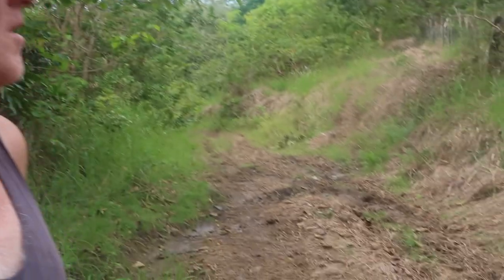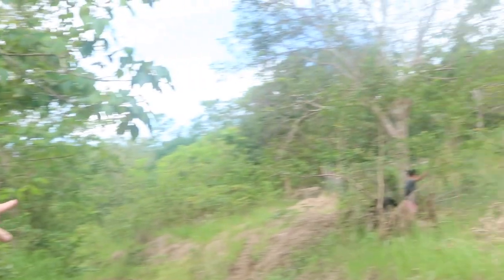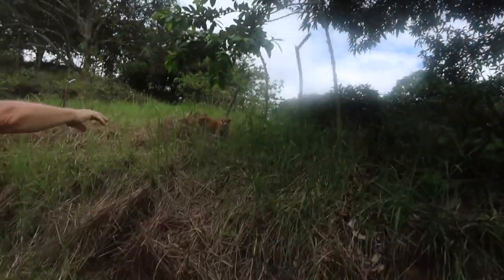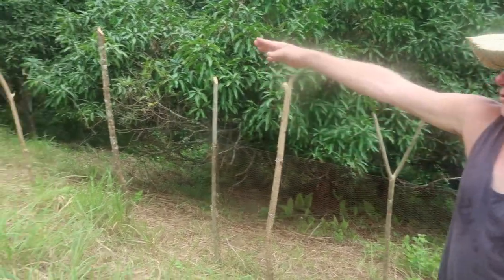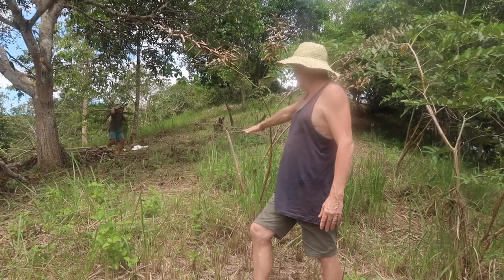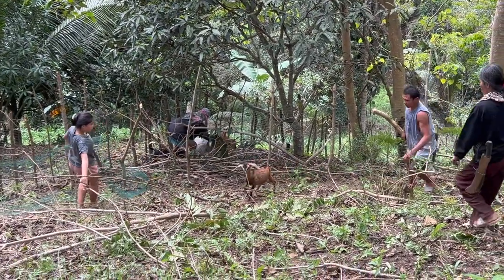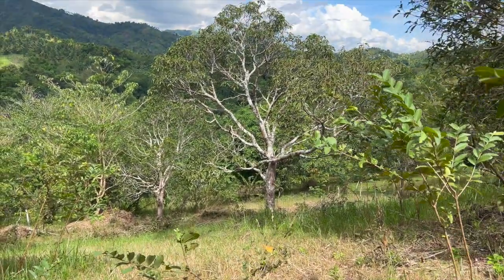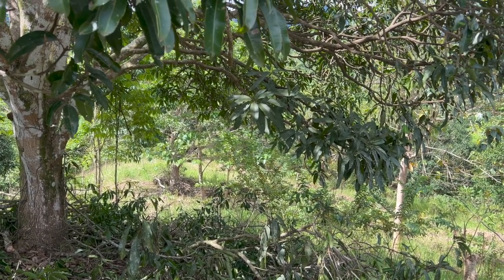Relocating The Goat Fence For A HOUSE SITE | Retiring In The Philippines |Countryside Living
When we bought the farm, we built a simple light house. It's liveable but we are struggling with too many mosquitoes and too hot during the day time. We are going to build a simple, yet comfortable house to live in, and the site we wanted is  occupied by the goat enclosure. Because of this we are relocating the goat fence to make way for our future construction.